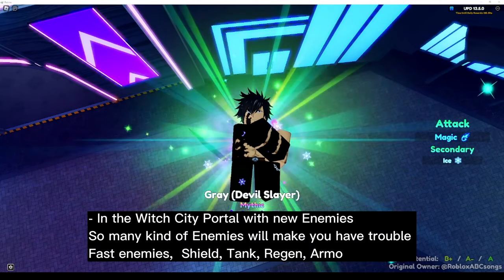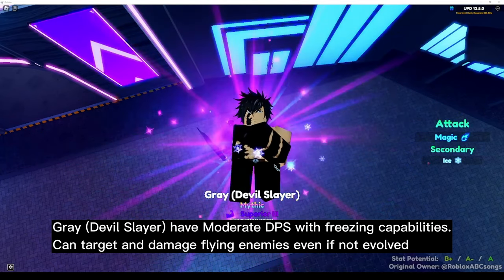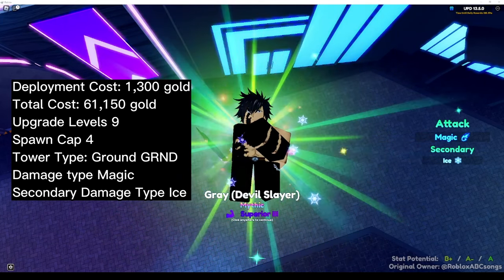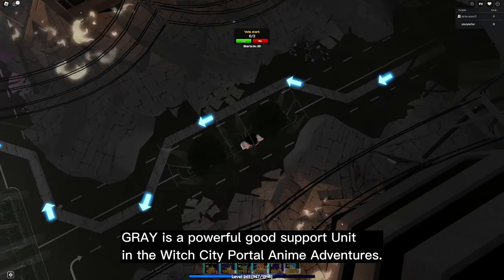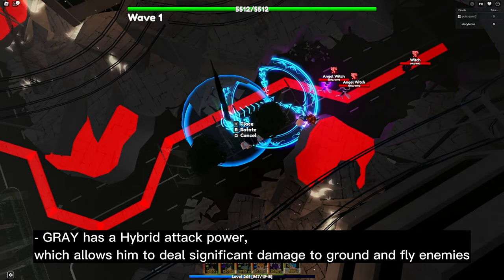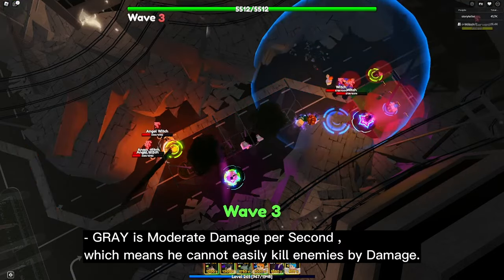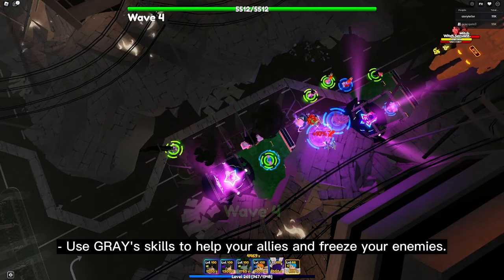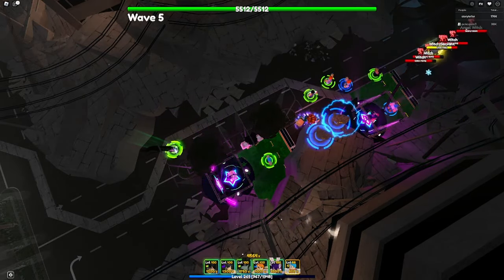Can GRAY be a useful Support in the Witch City Anime Adventures Wiki | ROBLOX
Anime Adventures Codes
GRAY is a powerful support character in the Witch City Portal Anime Adventures.In this video, we will discuss GRAY's strengths and weaknesses as a support character, and we will provide some tips on how to use him effectively.

Roblox Games , Anime Adventure , gukugami , Games Roblox , Best roblox game , Best games roblox, Roblox Gameplay,